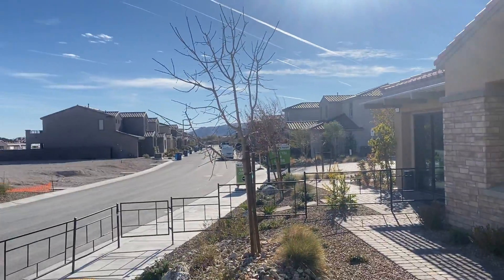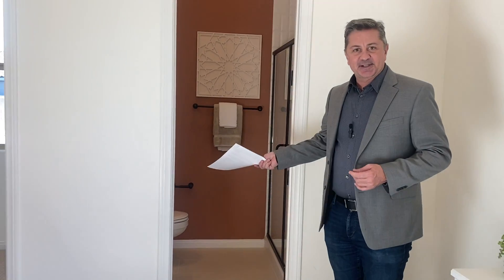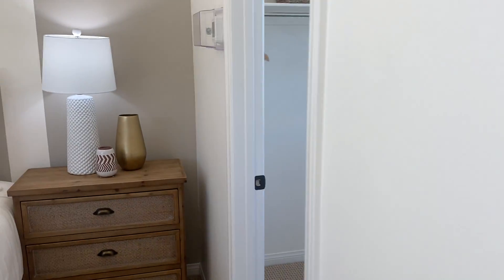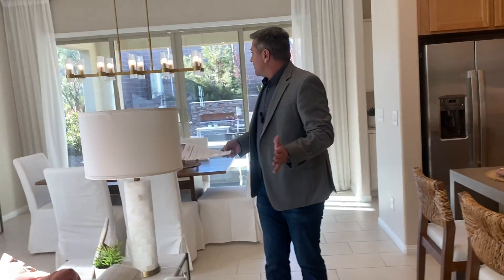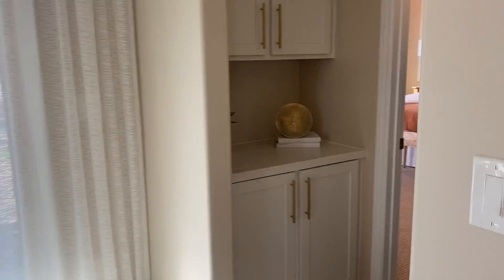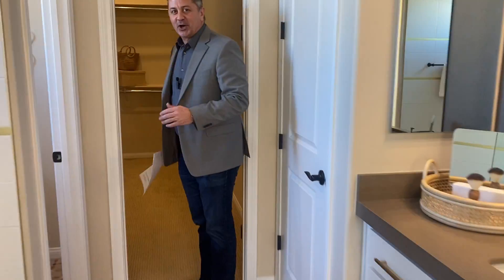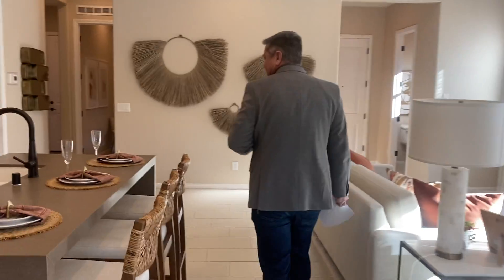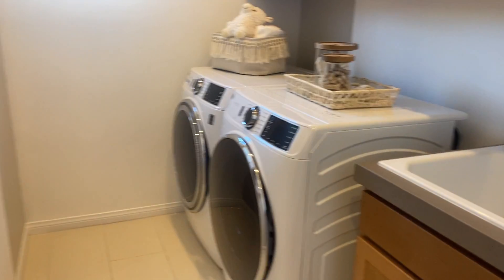Crystal Canyon | Mesa Plan | Summerlin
for up to date price information, availability, and incentives

If you would like to schedule a New Home Construction Tour in Las Vegas, North Las Vegas, or Henderson and for unpublished builder incentives, call Eric Auger at 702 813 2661 or go

Also, if you are looking to sell your home, ask me about my cash offer program.

Eric Auger
Urban Nest Realty
Lic. #55956